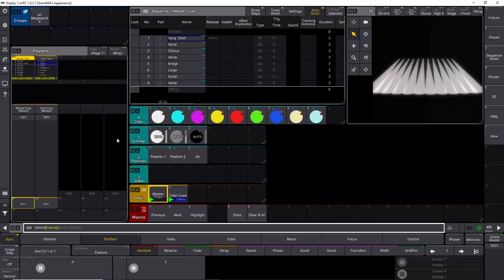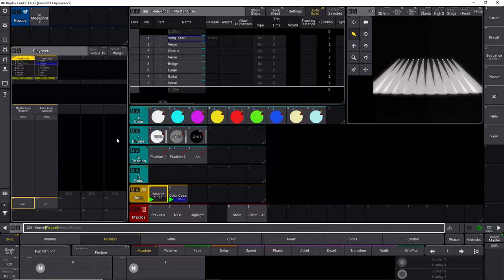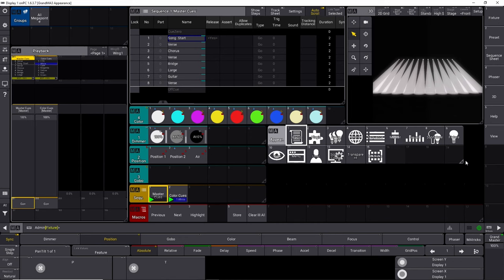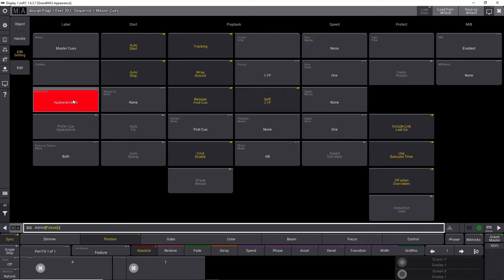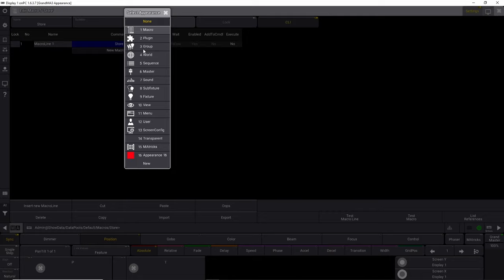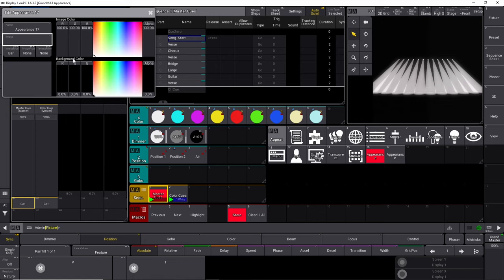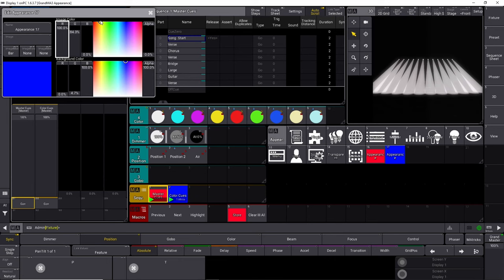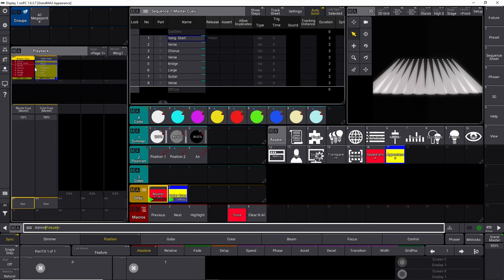E22 - Customize GrandMA3 Appearances: How To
To make it easier to distinguish one GrandMA3 preset from the other, or maybe you want to make sure you don't click your delete macro by mistake.

The grandMA3 Appearances can help you do that and we will go thru it in this GrandMA3 tutorial for beginners.

The GrandMA3 Appearances gives you the option to be in control of how you presets and faders look in the GrandMA3 software.

And you can control the background LED on your faders on the real GrandMA3 consoles.

In this video I will show you the very simple task of changing the look of some different places in your GrandMA3 Show file.